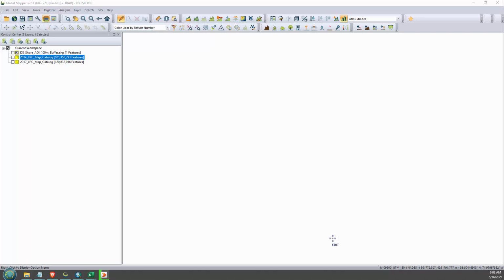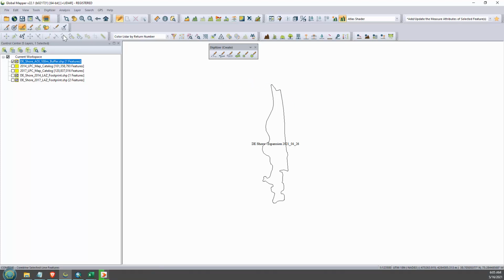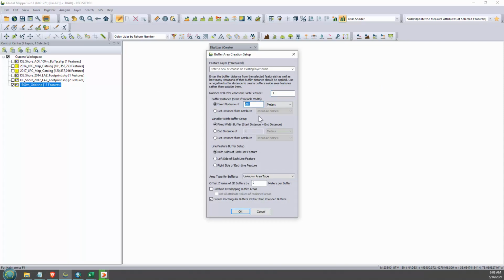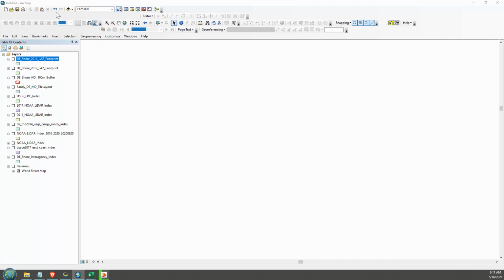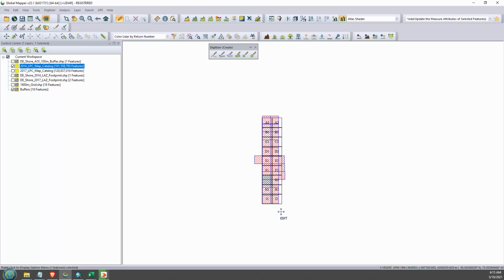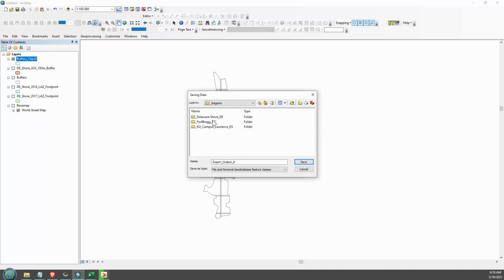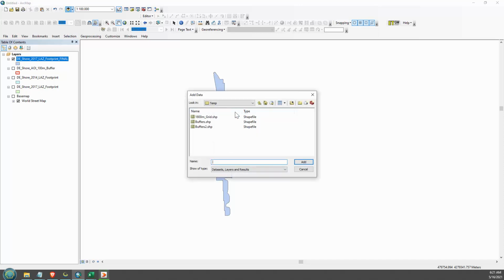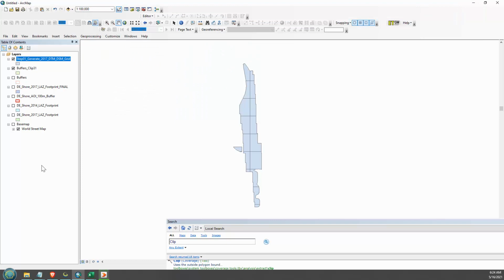08 LiDAR Research and Processing Creating Tiling Grids for Processing LiDAR Efficiently